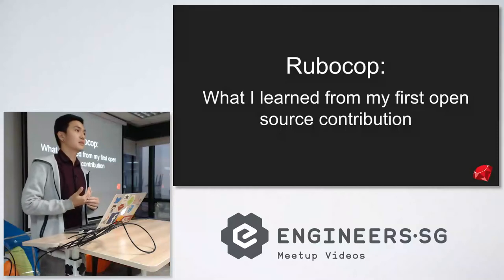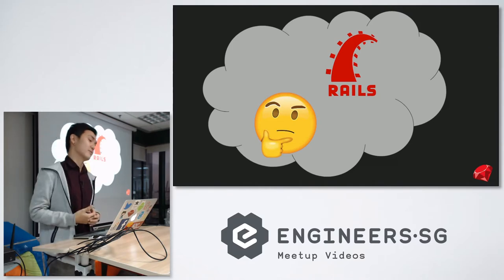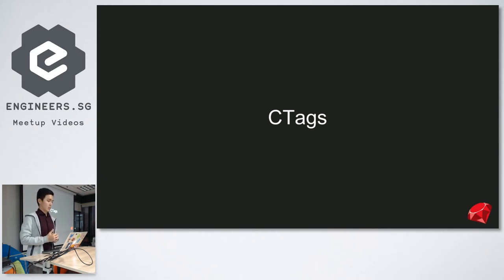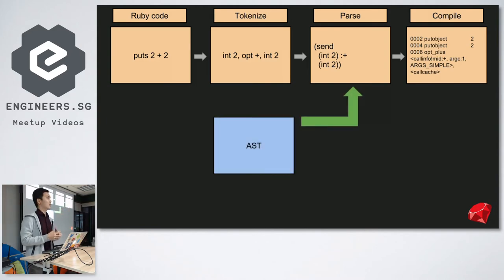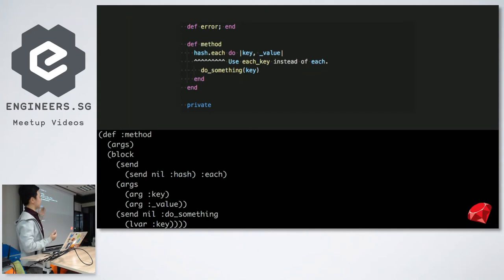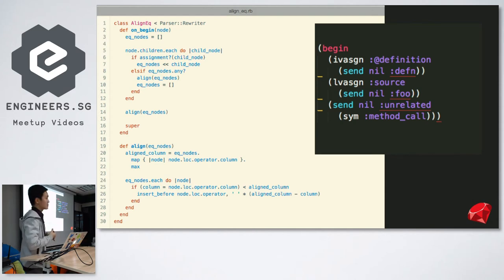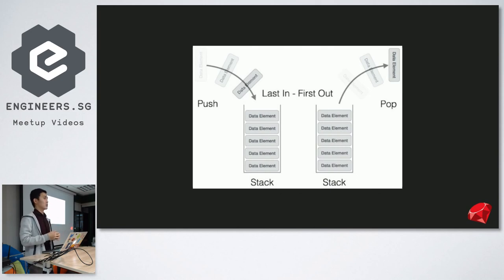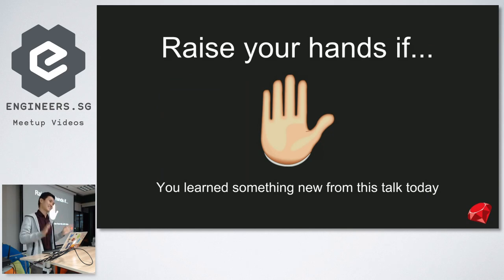Rubocop: What I learned from my first open source contribution - Singapore Ruby Group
Speaker: Daniel Goh